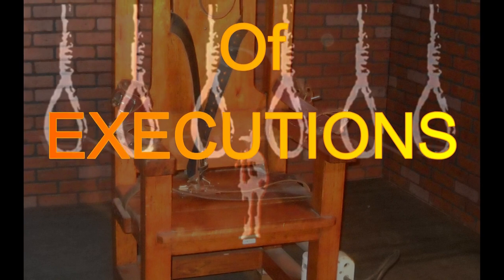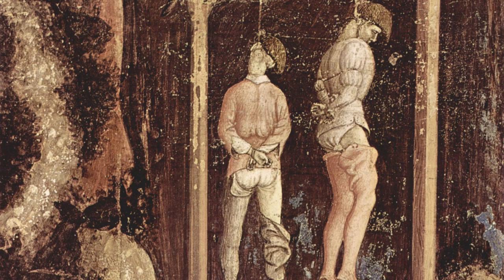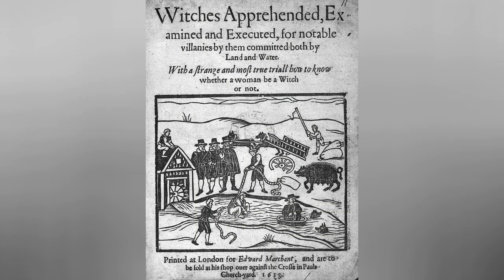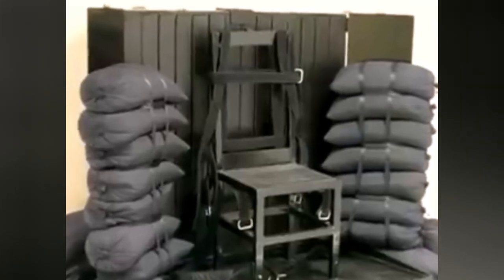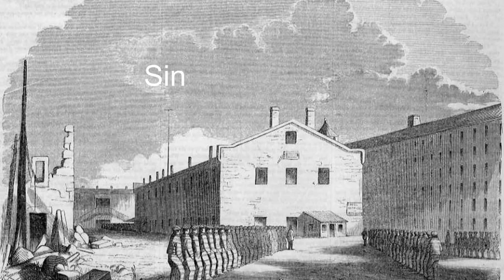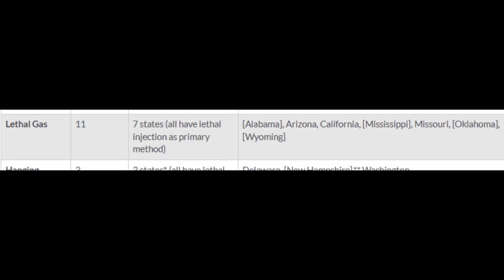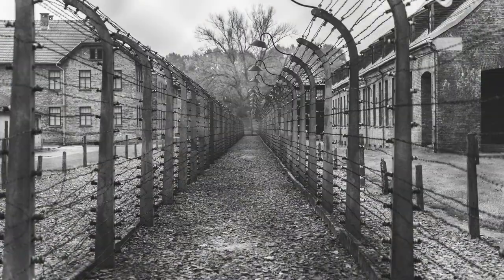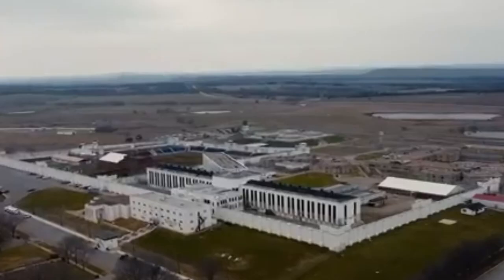HAVE A SEAT Electric Chair Evolution of Execution Death Row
In the past century, executions in the United States have evolved in an unpredictable and often dramatic way. With new methods of execution coming online all the time, America's death penalty has always been in a state of constant flux. In this video, we're exploring the history of execution in the United States, from the first public hangings to the most recent and controversial methods.

We'll explore how execution has changed over the years, from the use of hanging to the electric chair to lethal injection. This video is a fascinating look at one of America's most controversial and powerful institutions – the death penalty!